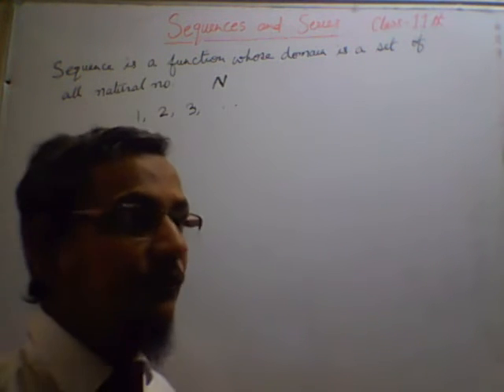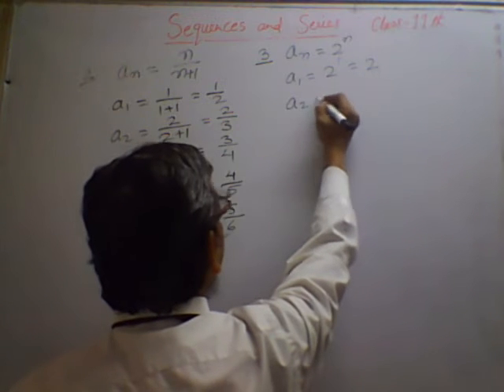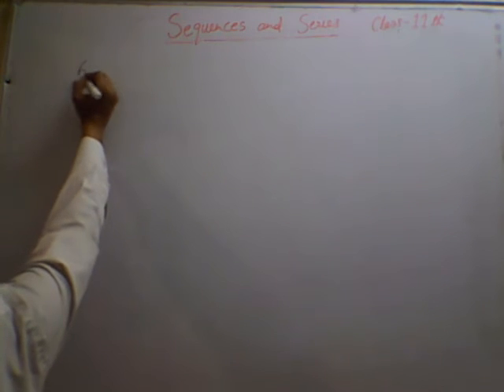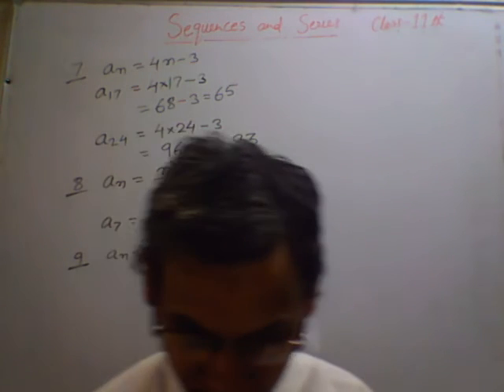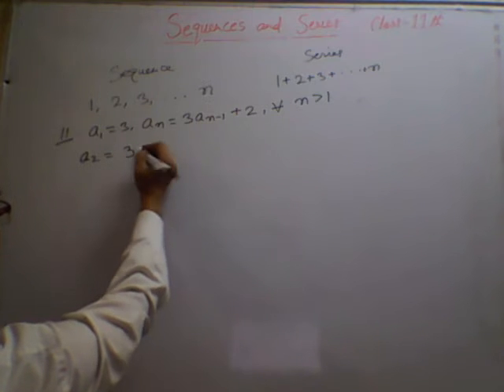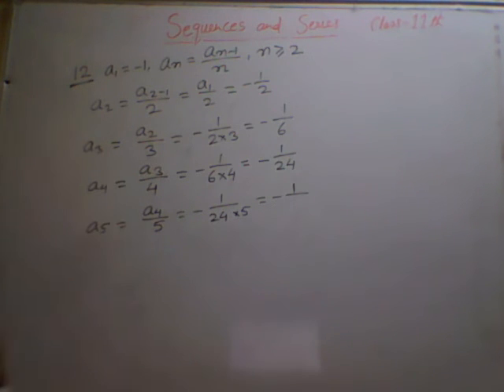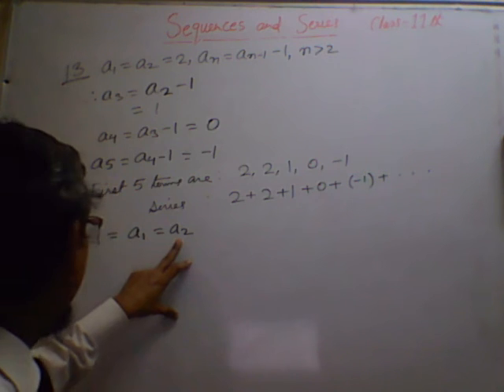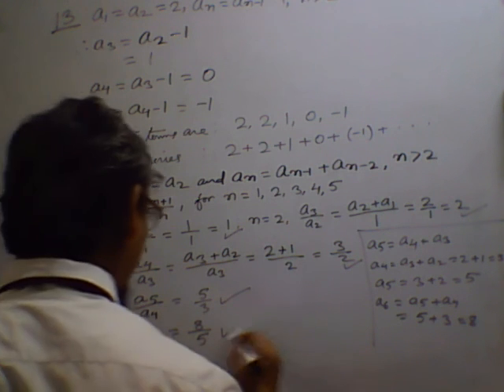NCERT MATH Class 11 Ex 9.1 solution excellent combination of theory & numerical, easy to understand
ncert math class 11 chapter 9
class 11 maths chapter 9 cbseclass videos